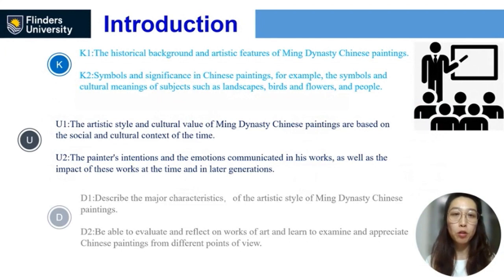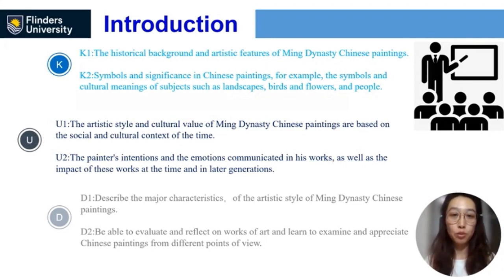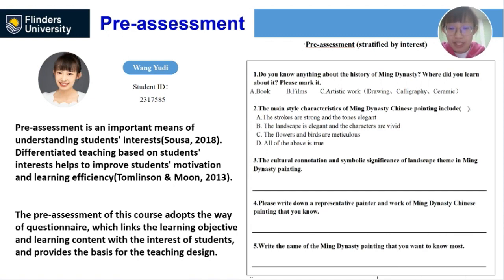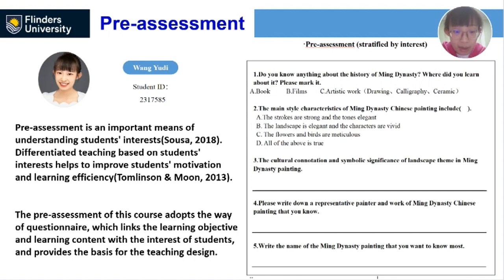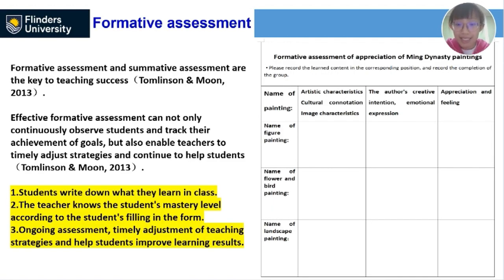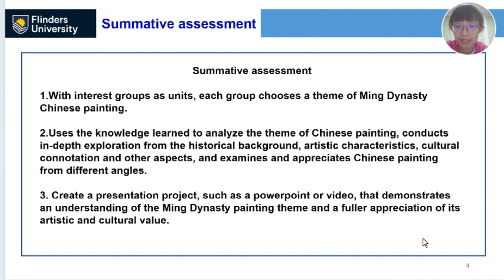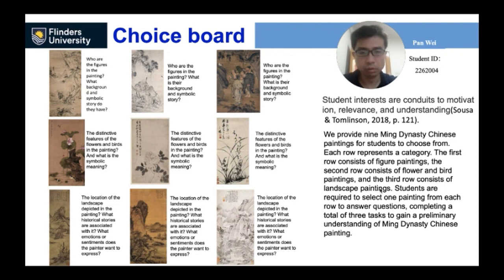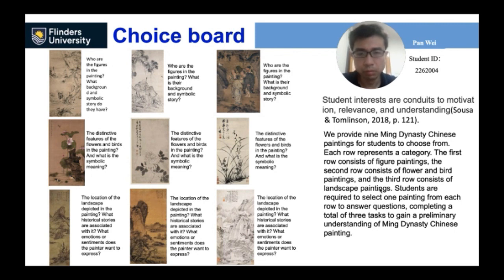9406 Assignment 3 Group Presentation